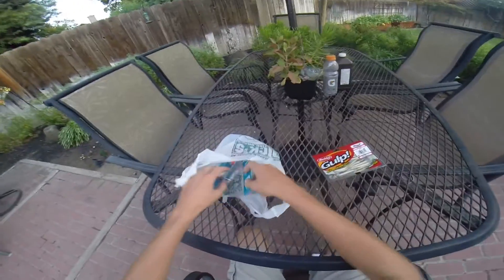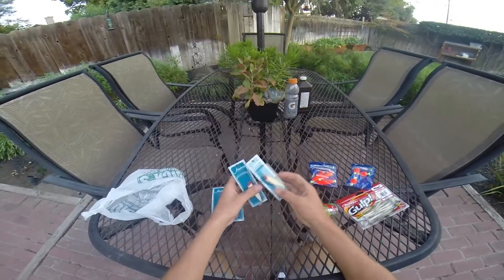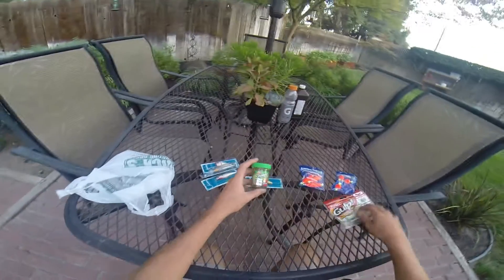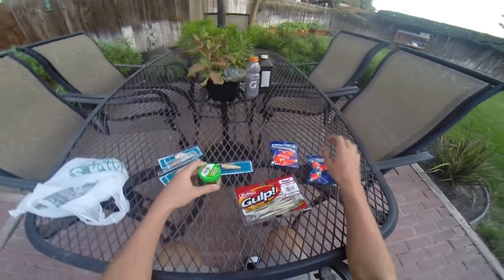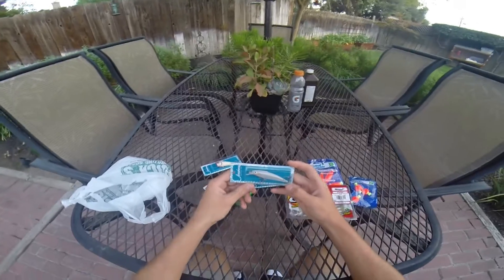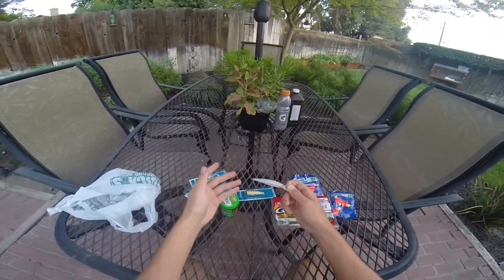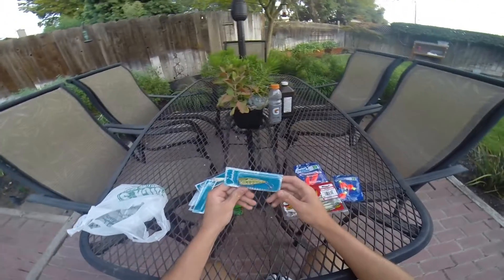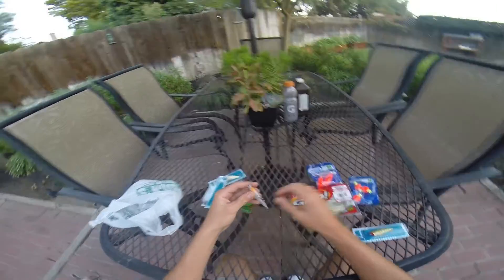mini unboxing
Description